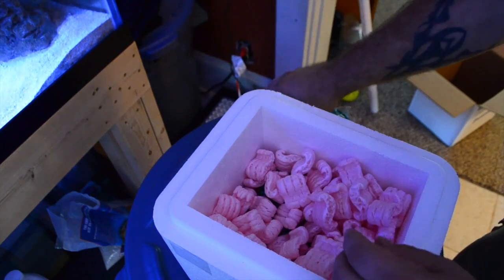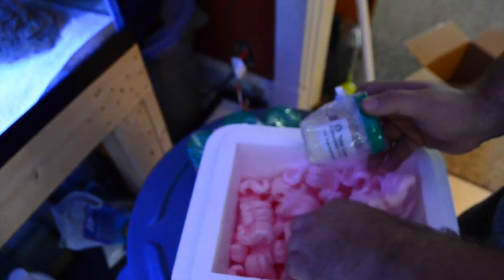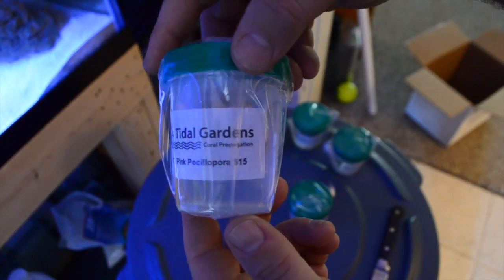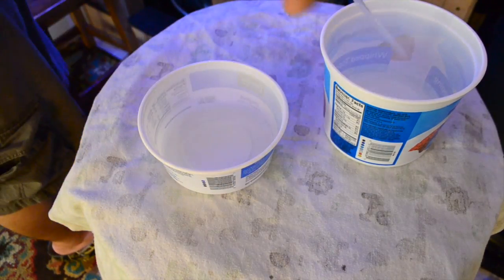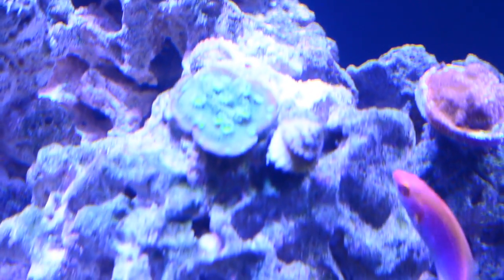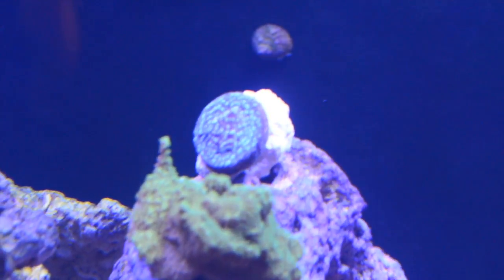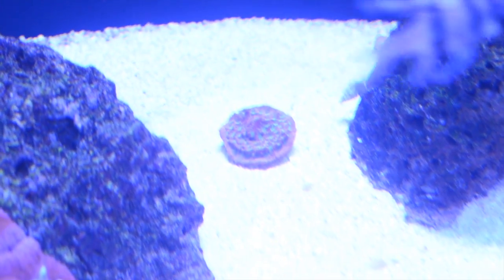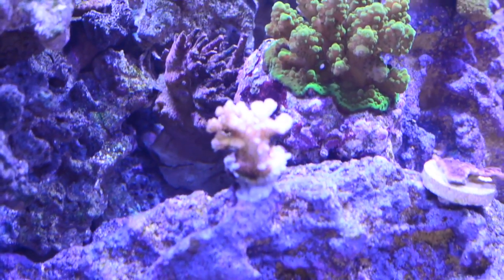Tidal Gardens Coral Unboxing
In this video I share some of the amazing corals I got from Tidal Gardens. Tidal Gardens has an amazing selection of corals and in this coral unboxing I share with you what I got. I purchased these corals from Than's Live Sale, which they do every month.

Contest Rules:
Like Aqua Knight LED video
Comment on Aqua Knight LED video
Winner will be announced on MHR next Sunday (10/7/17)

Support MHR